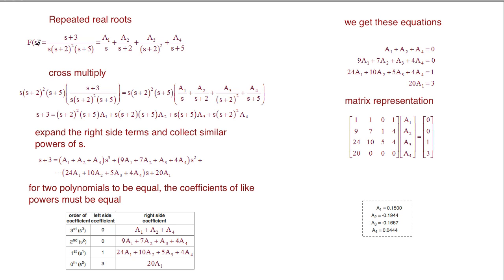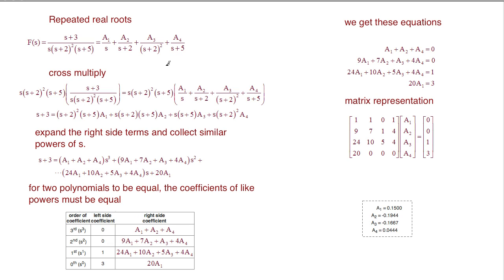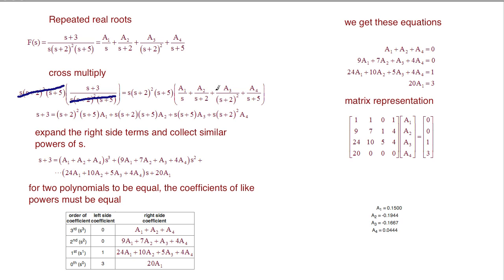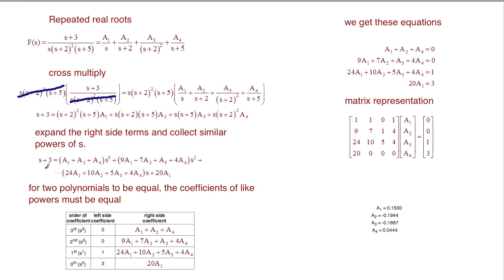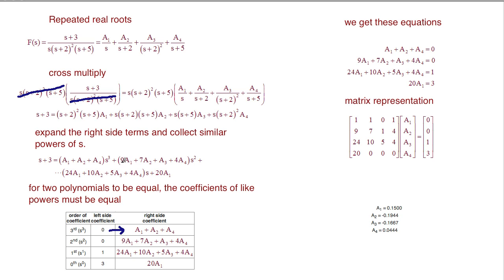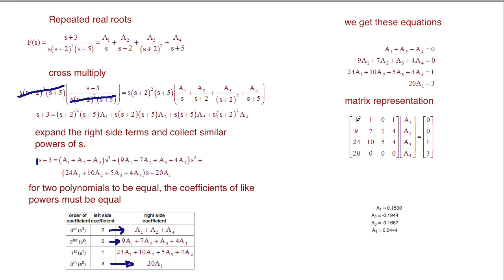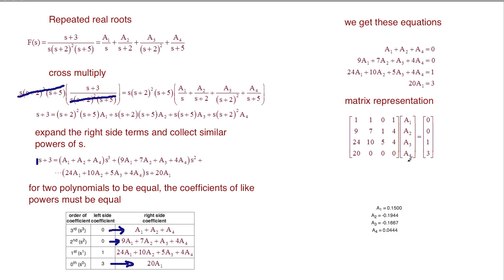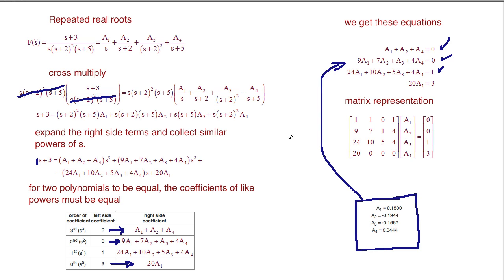Partial Fraction 6